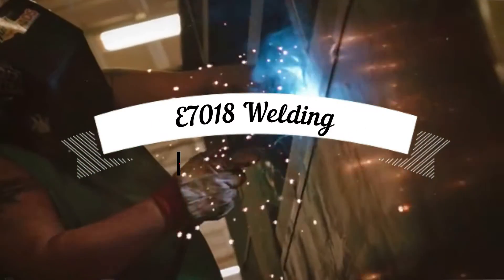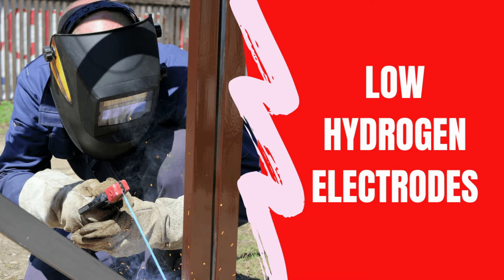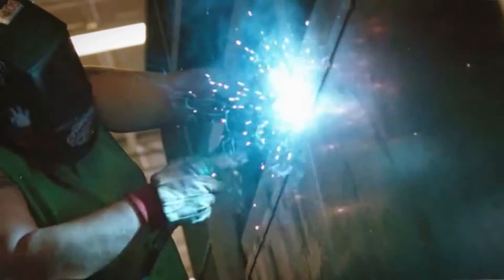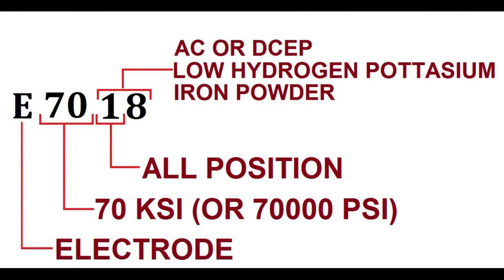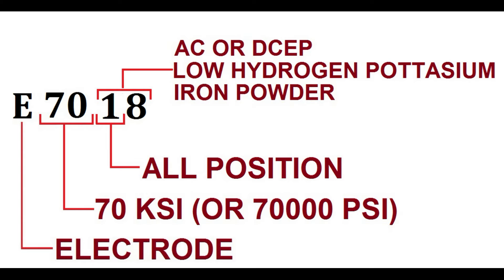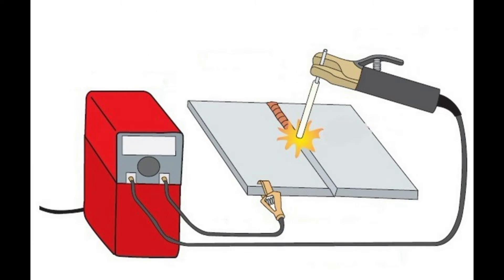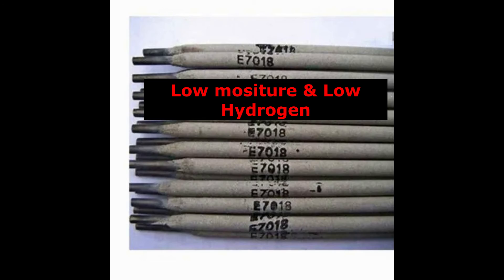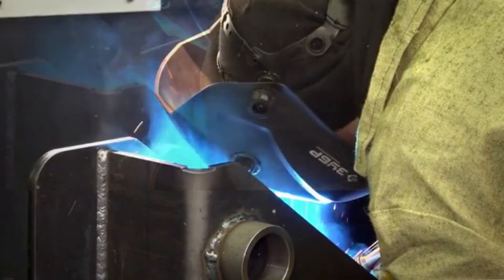E7018 Welding Electrode- Everything you need to know